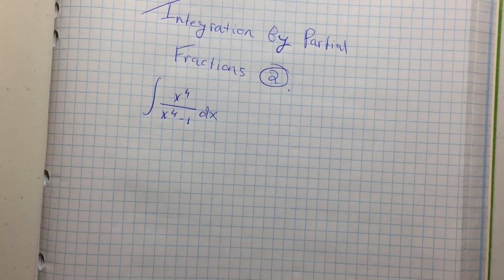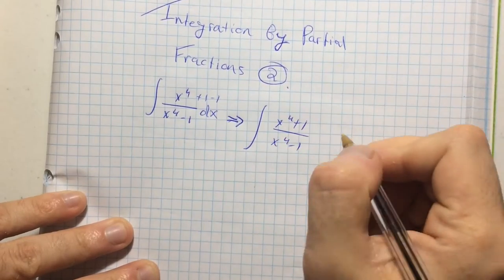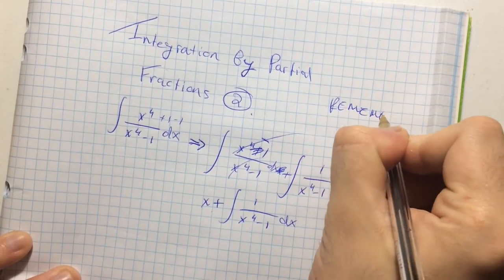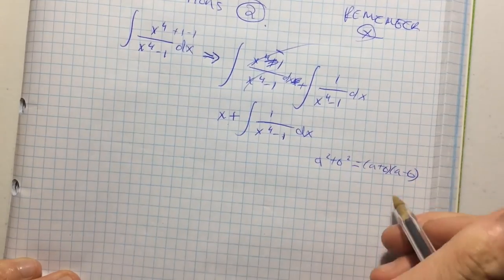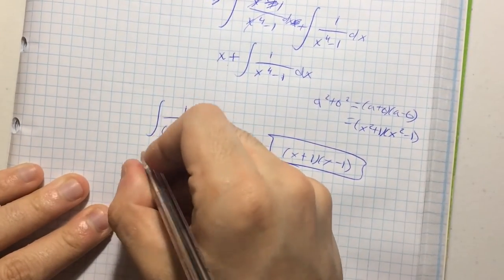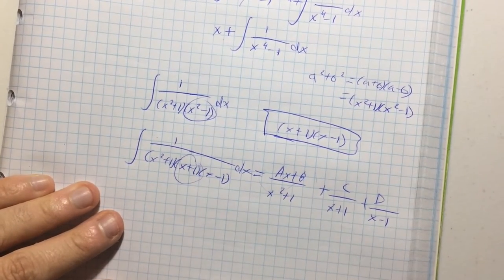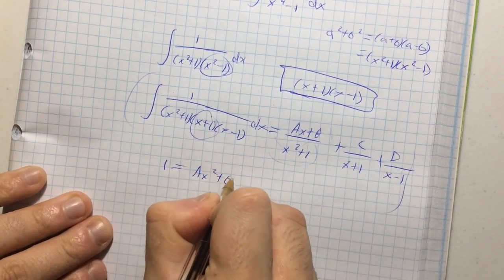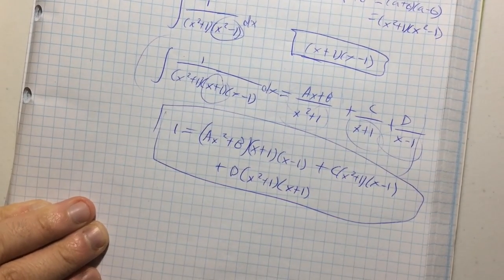Integration By Partial Fractions #2 Part 1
Yo this be a fine cool example to sink your pen into ;)